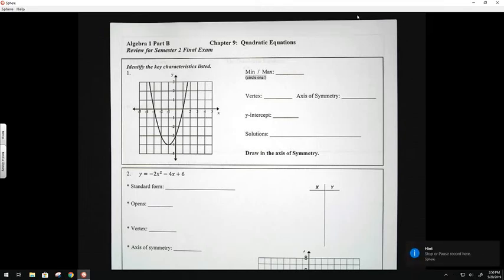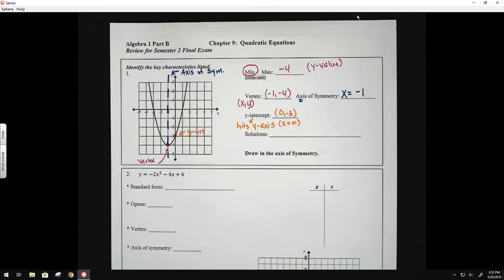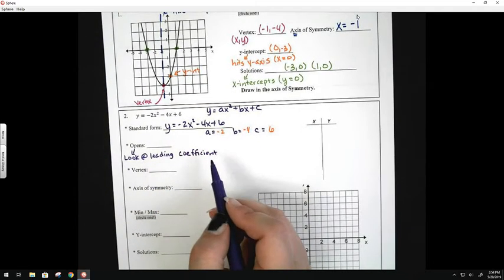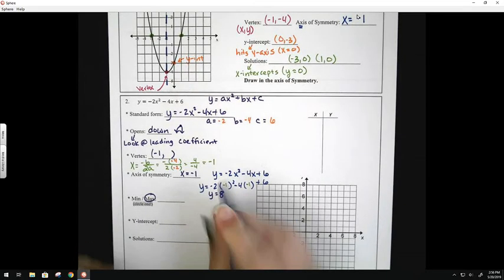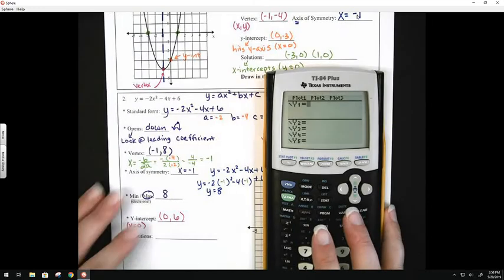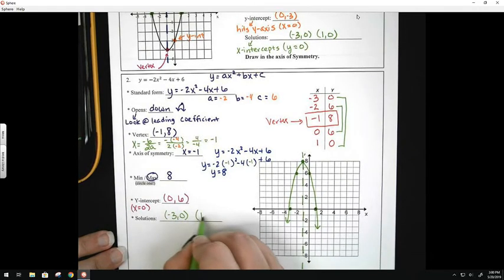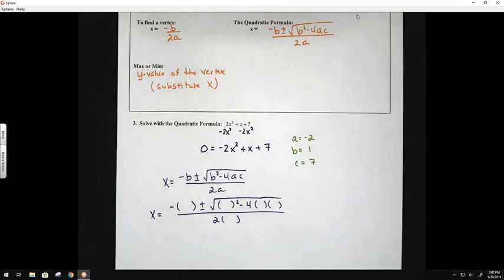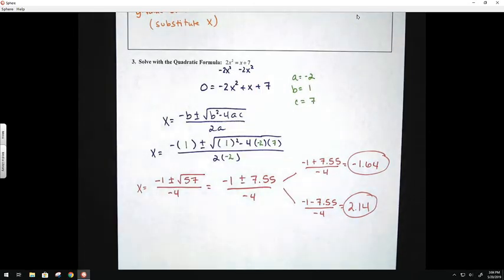Algebra 1 Part B Final Review Chapter 9